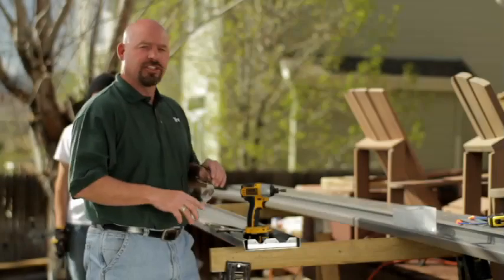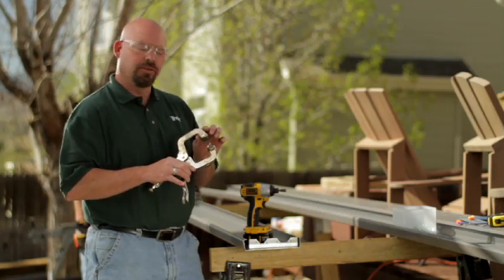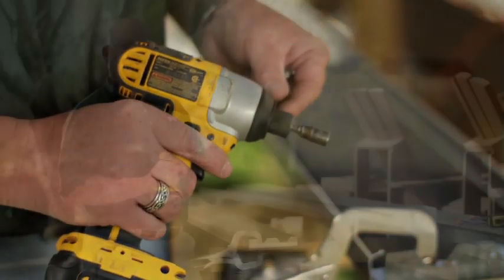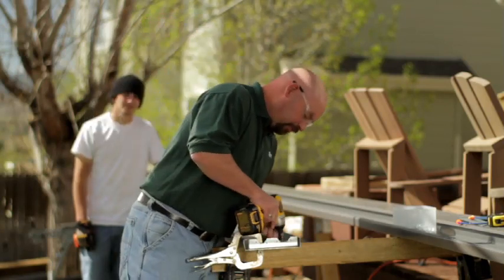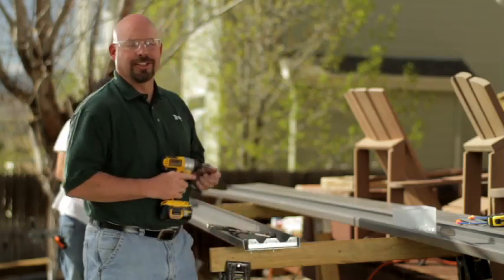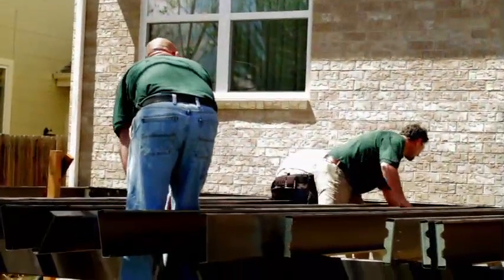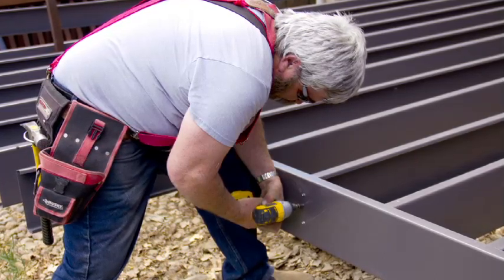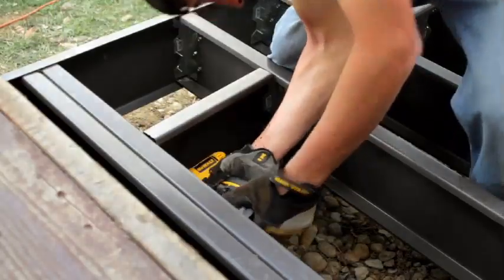Trex Elevations™ 6 Hangers